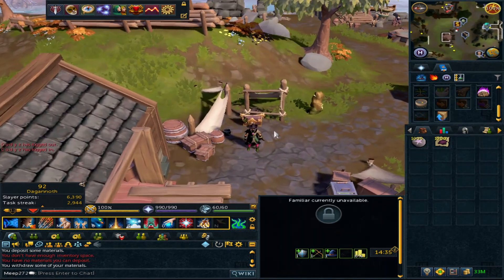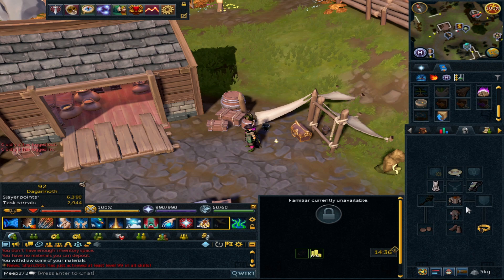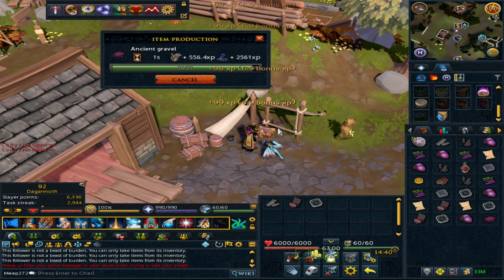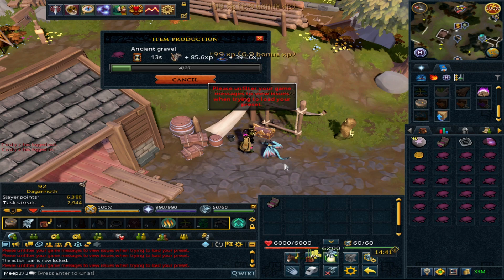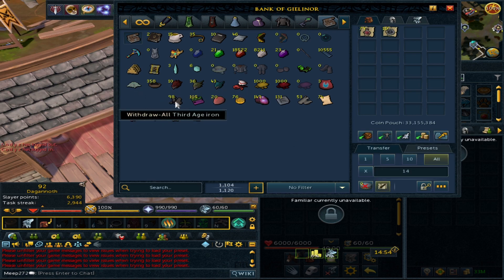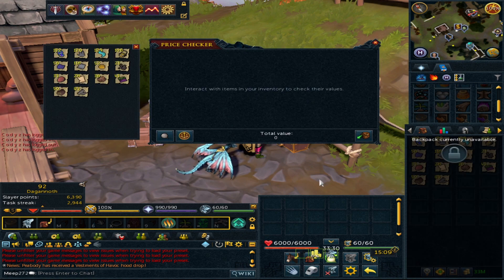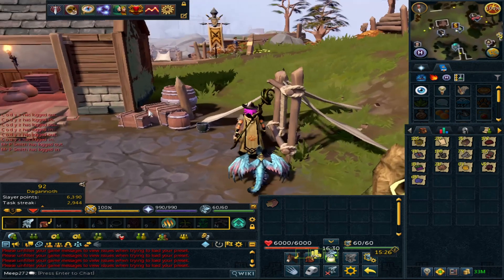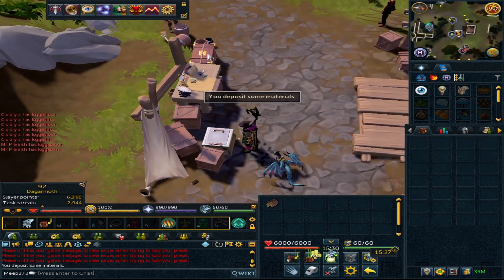Make Profit From Archeology! Profitable Arch & Magic Guide. Runescape 3 Money Making Guide 2023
Archeology can be a money maker as well as a GP sink, here I go over a very reliable money making method, and with BXP around the corner the materials should be on the rise very soon.